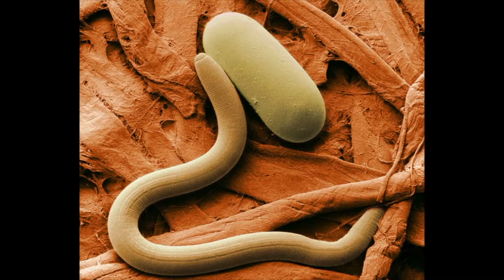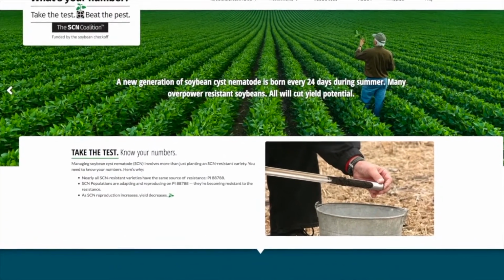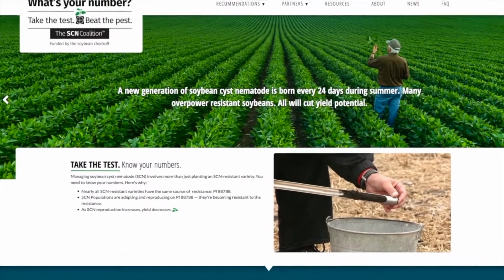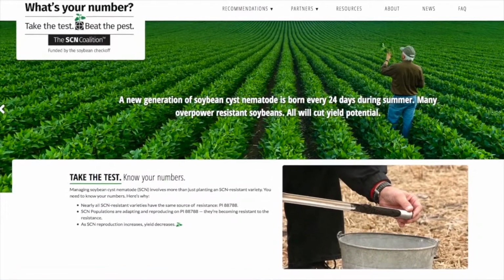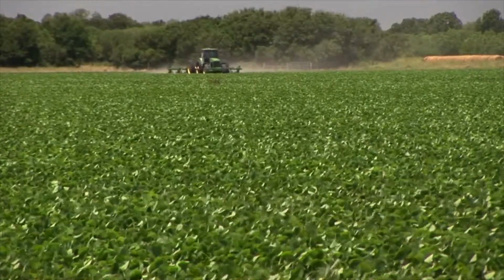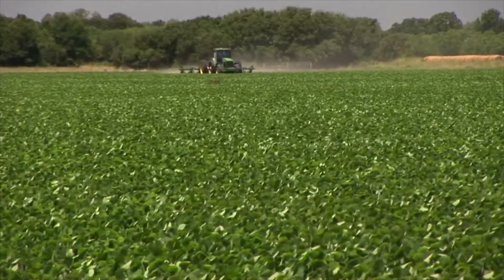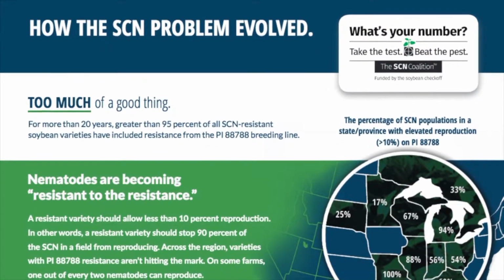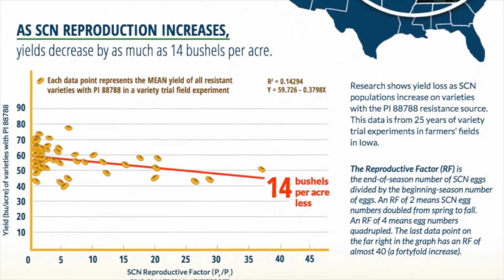Farm Factor - Greg Tylka June, 11 2019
Welcome to Farm Factor! First Duane Toews visits with Greg Tylka, to talk about preventing the soybean cyst nematode.